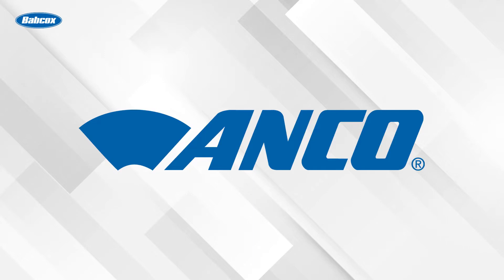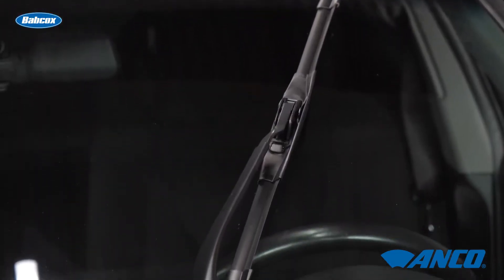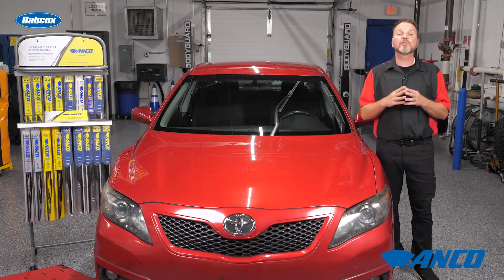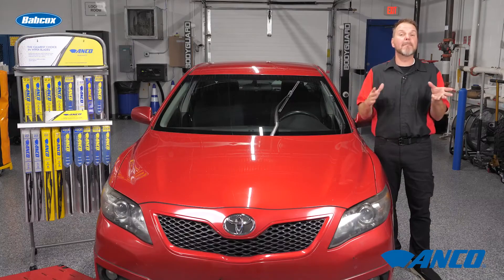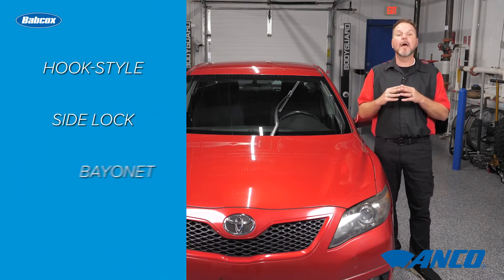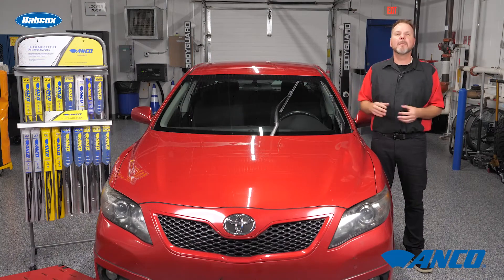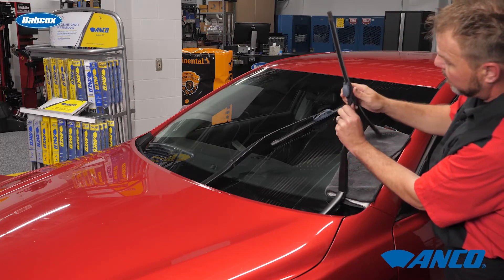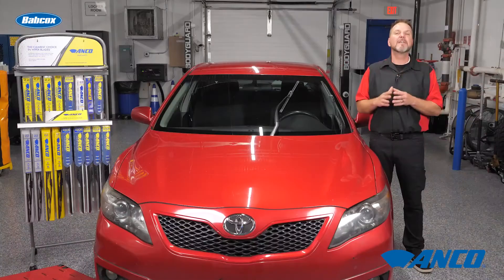Replacing Your Wiper Blades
There are plenty of clear indicators that you need to replace your wiper blades.